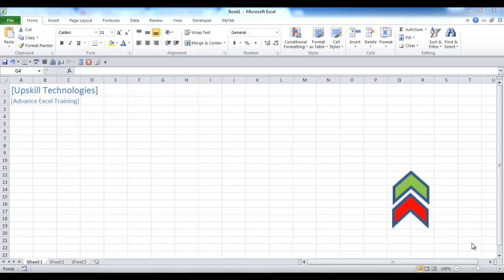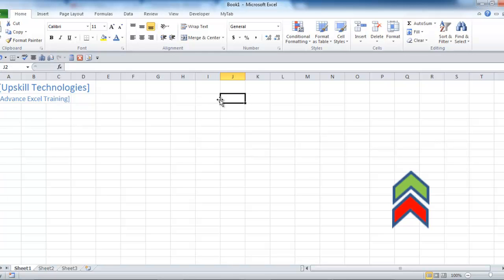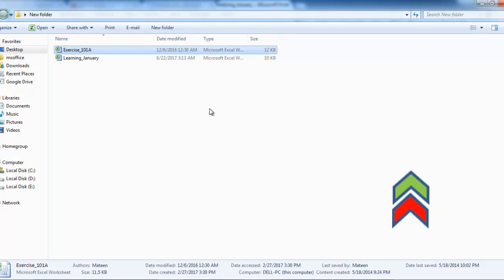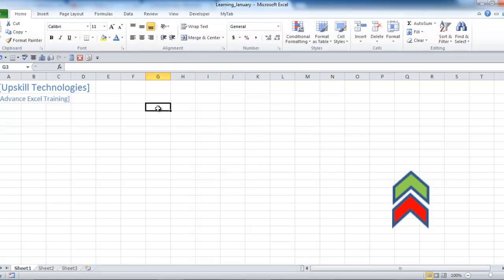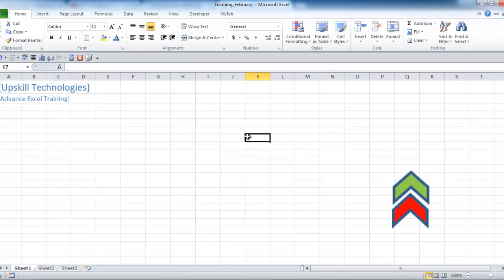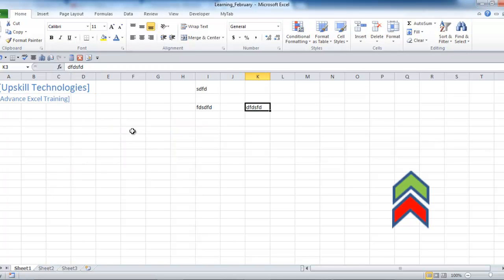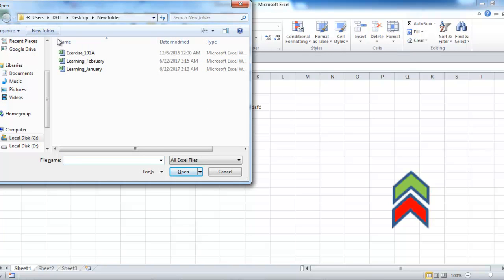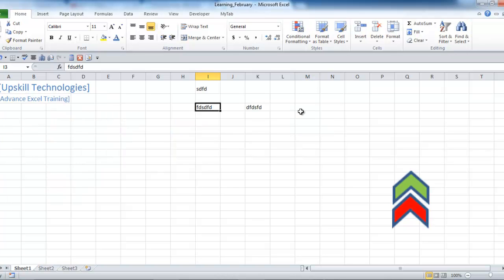Excel Training (Upskill Tecnologies) - Lesson 3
Video tutorial for students who have completed excel training. Please use these videos to revise along with the practice files received. Please give us a call or email if you need any files associated with the videos.